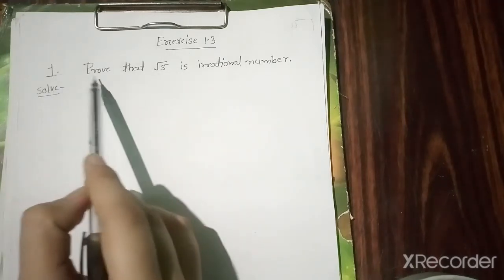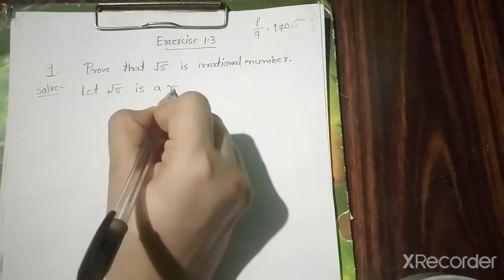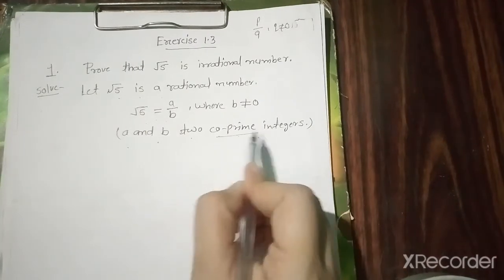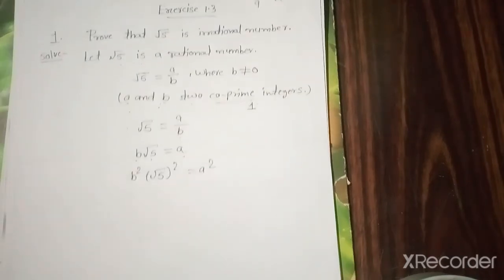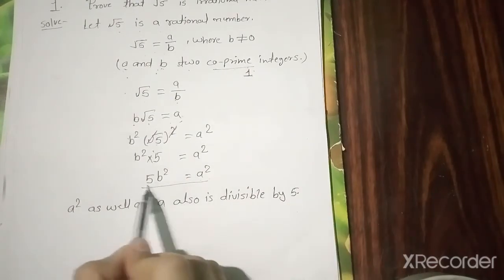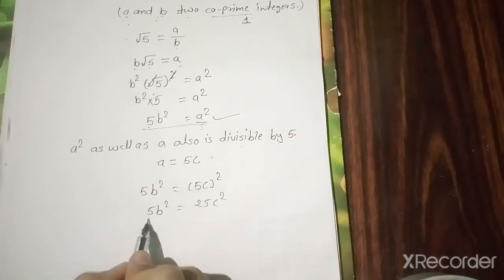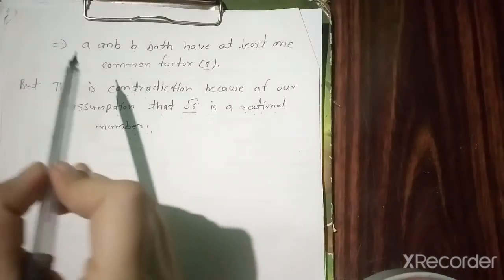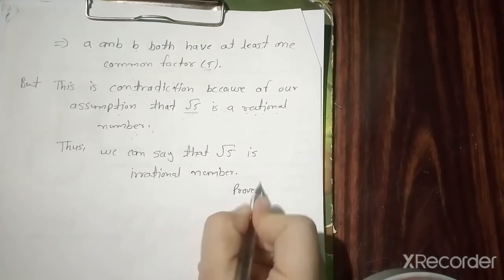Class 10th Exercise 1.3